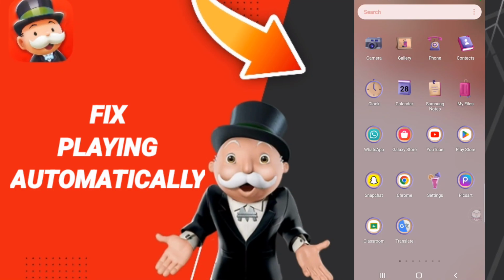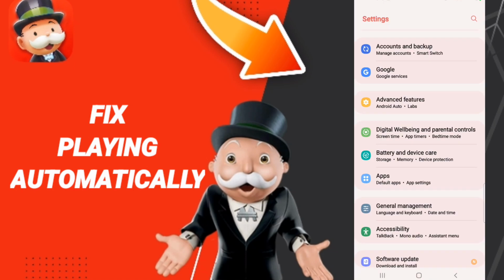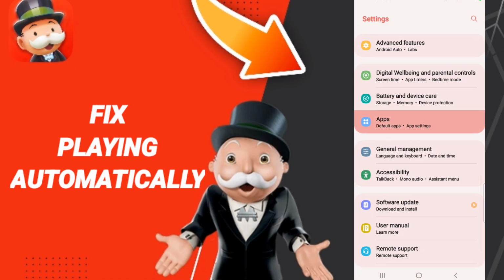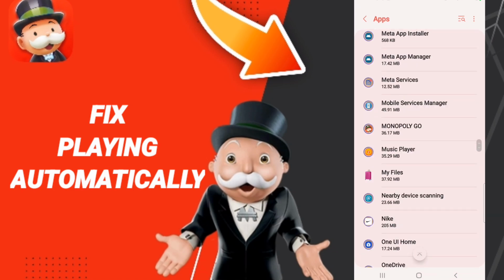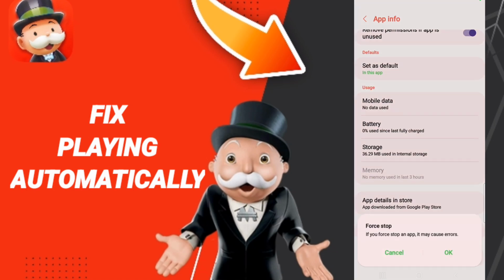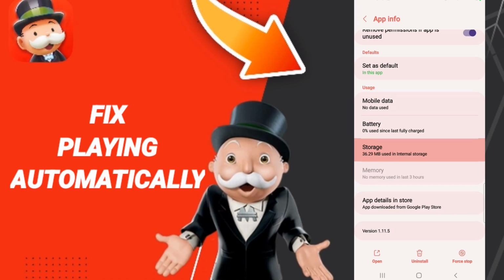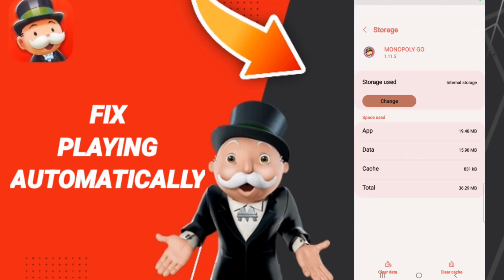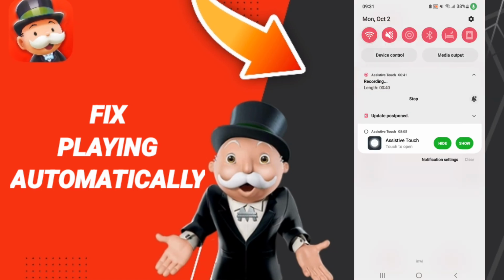How To Fix Playing Automatically On Monopoly Go App